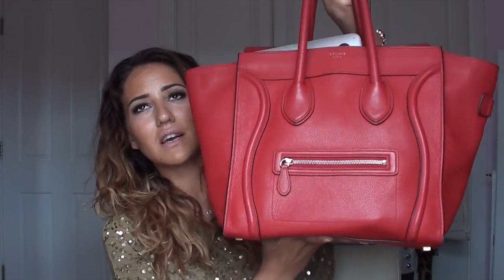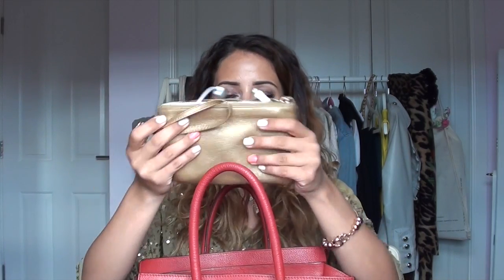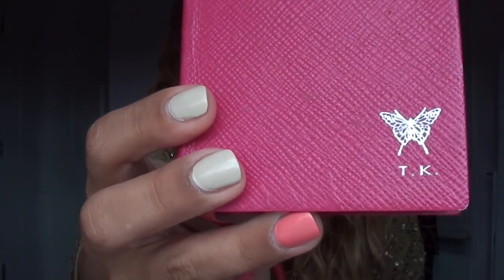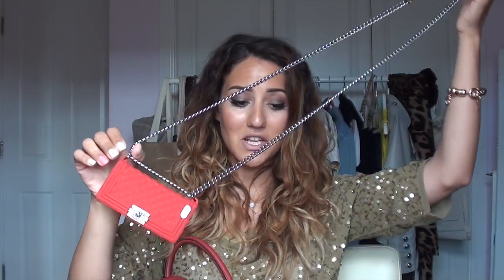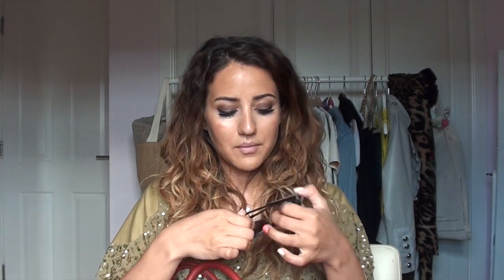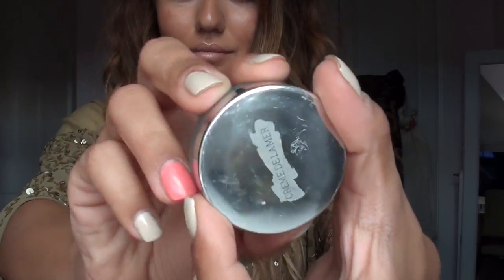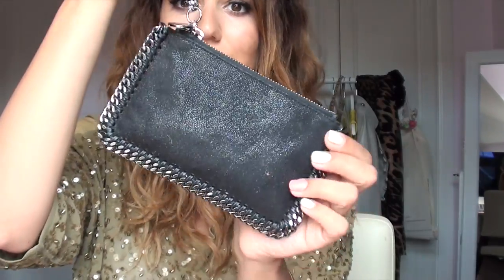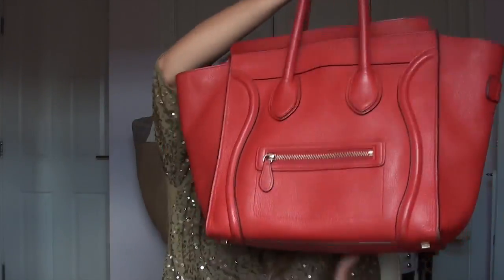Whats in my travel bag || Celine Mini Luggage Tote